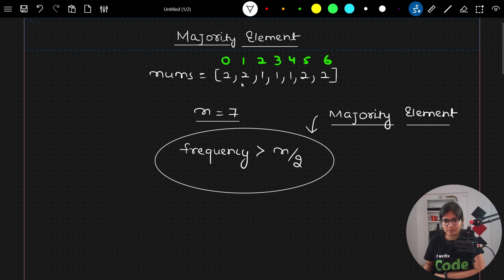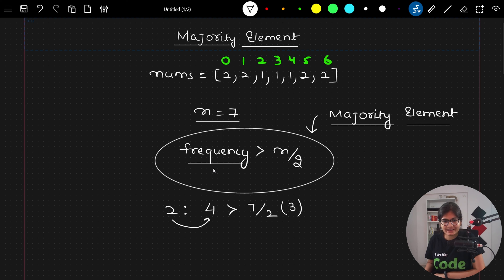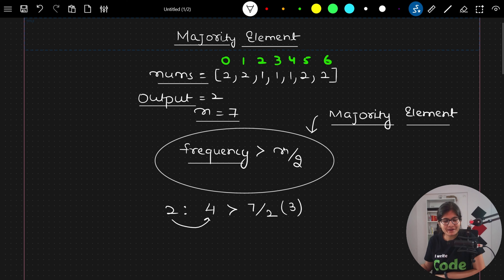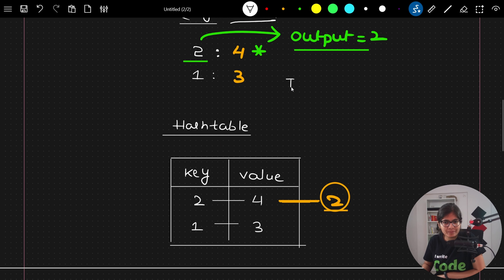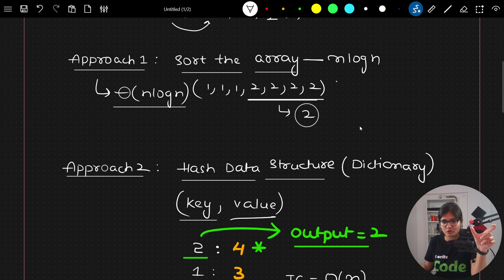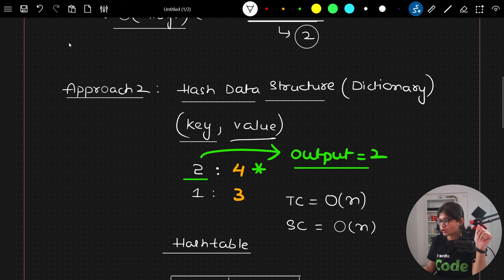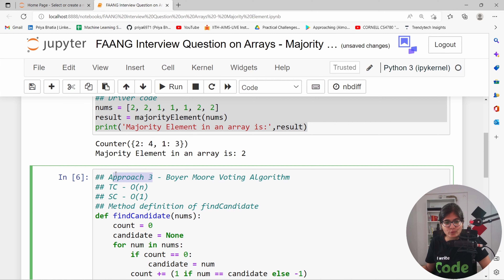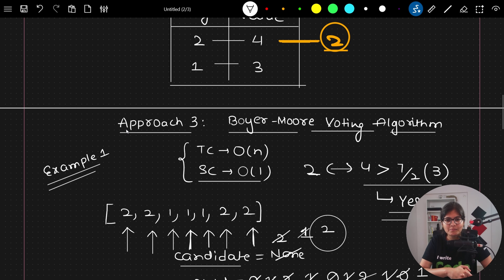FAANG Interview Series: Majority Element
In this video, we are solving an amazing interview question of majority element finding where we have given an array and we need to return the majority element.

Please note that the majority element in the given question refers to an element that appears more than n/2 times in an array. Here, we try to solve this question with an optimized approach having lesser time and space complexity.

Watch the video till the end, and you will get to know about an amazing algorithm called Boyer-Moore Voting Algorithm which can help you a lot in an interview.

May this festival bring the inner joy of peace, love, and the awareness of unity to all💥
Data Science
Podcasts